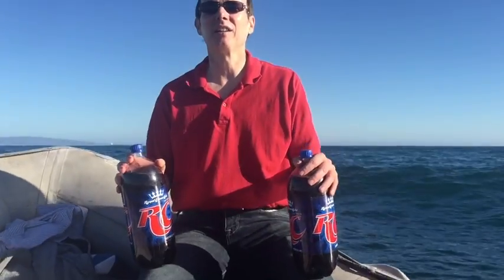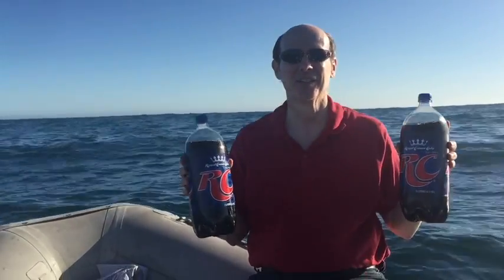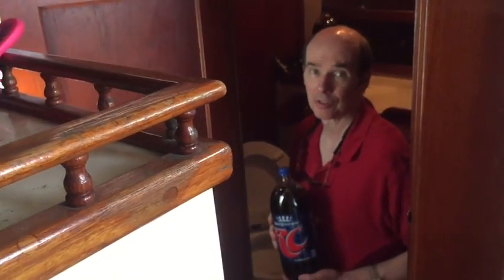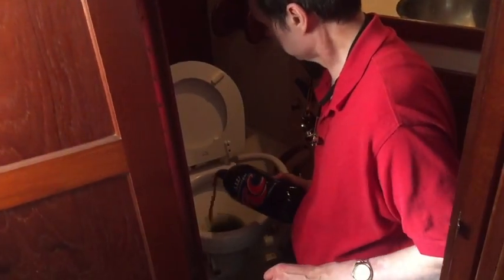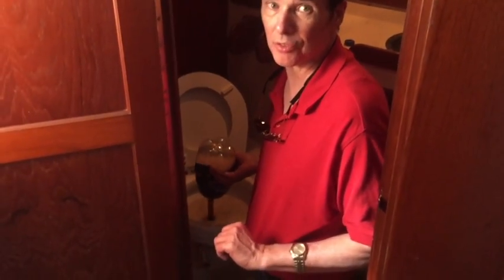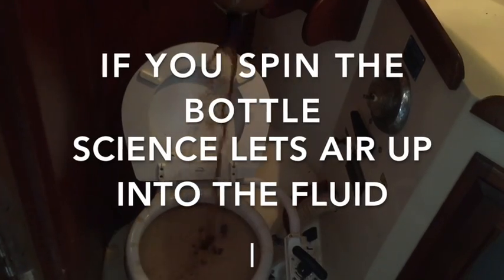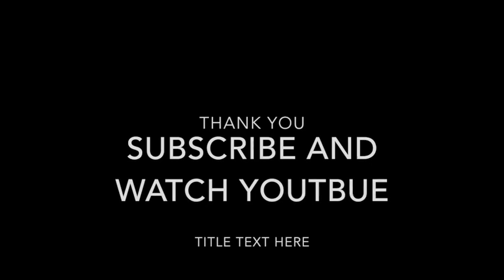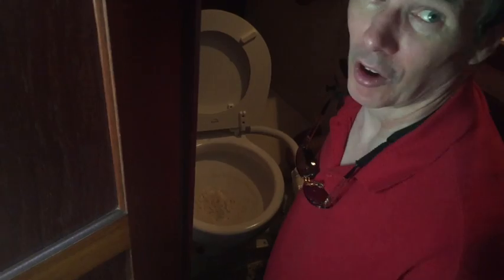Empty a 2 Liter Bottle Faster with Science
due to some unpleasantness, i had to re=edit and re=upload this video.  don't worry, i hope you enjoy my youtube.

this is a science experiment hack on how to empty a two liter fast.  it's science tricks with legal cola instead of water.